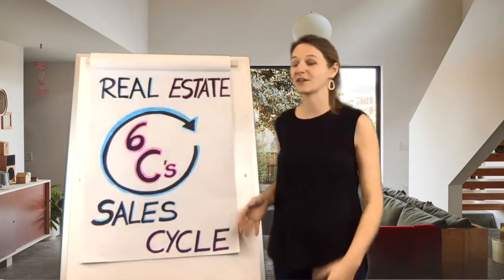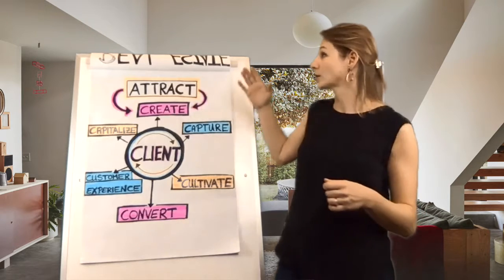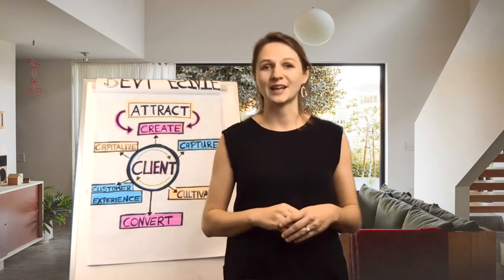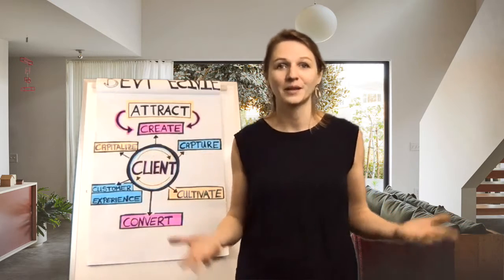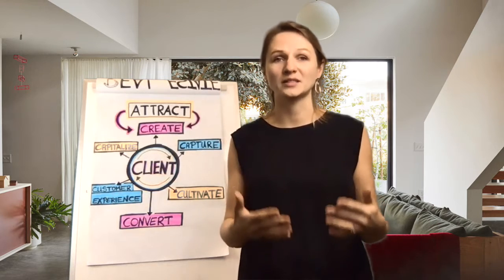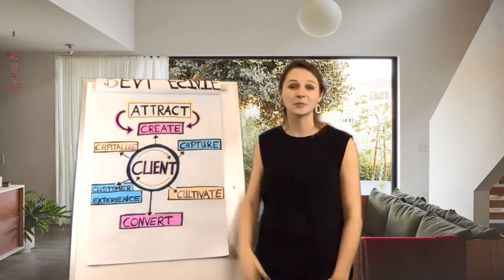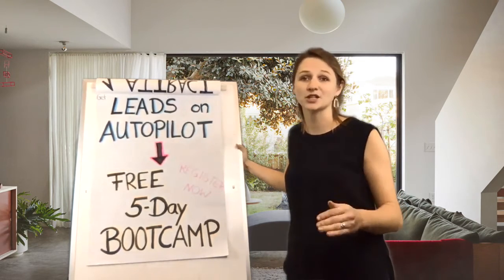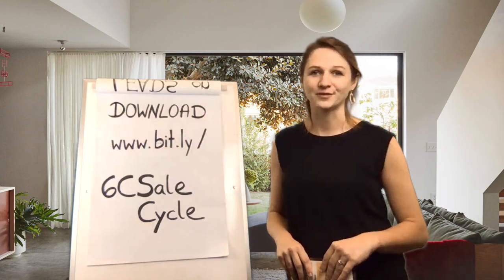6 C's Sale Cycle Free Real Estate Training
I help Real Estate Agents develop BRANDED content that will position them as the AREA EXPERT through proven strategies to rapidly grow their business and position them as the area expert that everyone wants to work with to buy and sell their home!

FREE CONTENT FOR YOU:
35+ Free Lead Generation Ideas for your Real Estate Business

175+ Video Ideas for your Business

Geographic Farming Sheet Cheat for Real Estate Agents

25 Examples of high converting Farming Mailers for Real Estate Agents

35 Social Media Post Ideas - Free Mini Content Calendar

AVAILABLE AS A PODCAST:
*Google Podcast:

👀 Where is everybody?

My CRM - Keep your Contacts and Leads organized and build your database with an easy checklist for daily tasks:

Instant Access:
35+ Free Lead Generation Ideas for your Real Estate Business - Full version along with best tips and Hyper Local Strategies